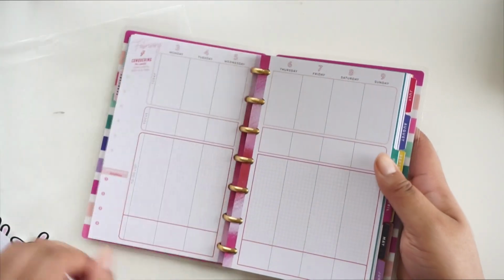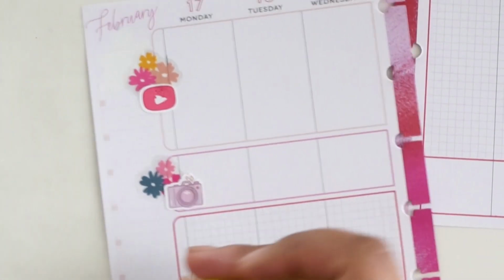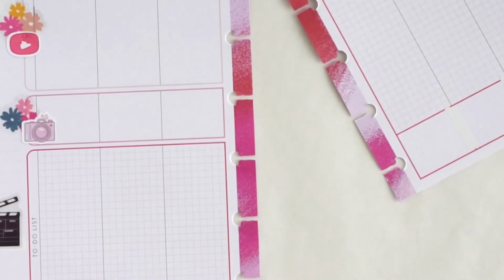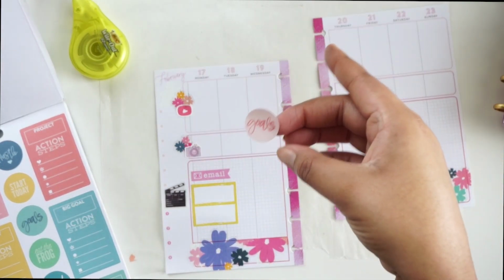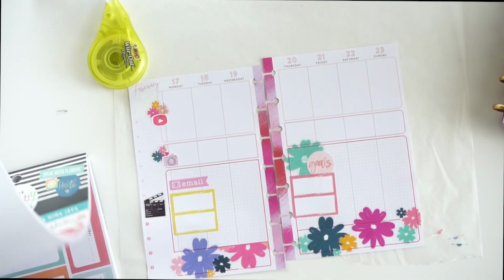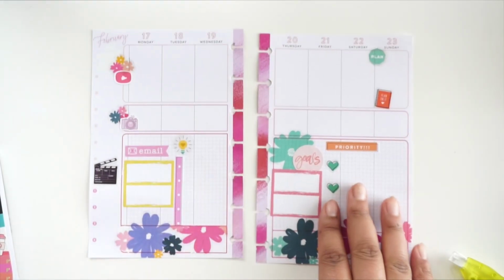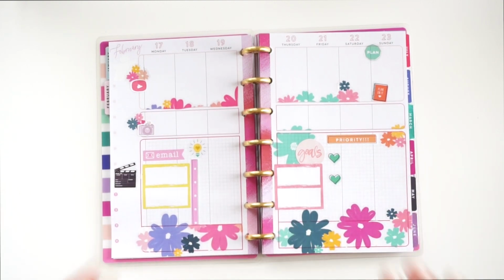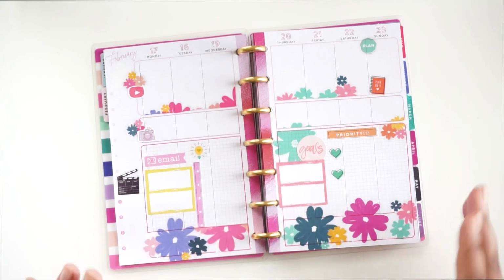Plan With Me! | Mini HP Encourager | SOCIAL MEDIA | HeartsAndAPlan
Happy Planner Colorful Boxes #3

Agenda 52 Girls Sticker Pack

Looking In the Distance by E2You